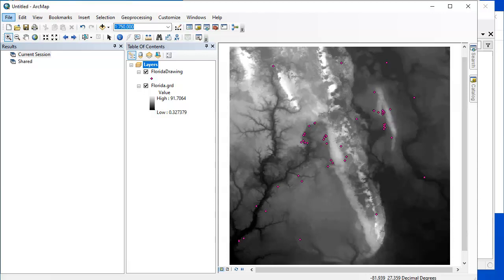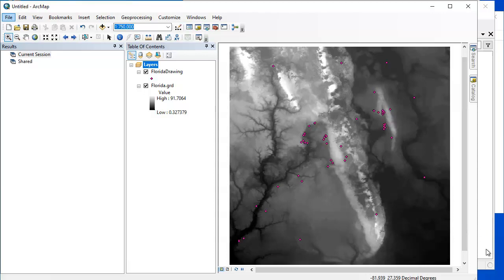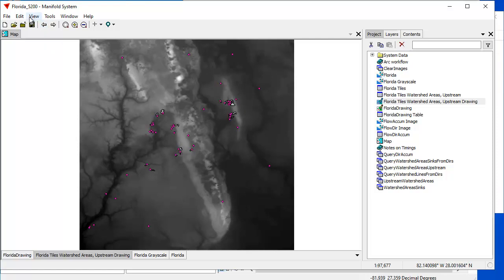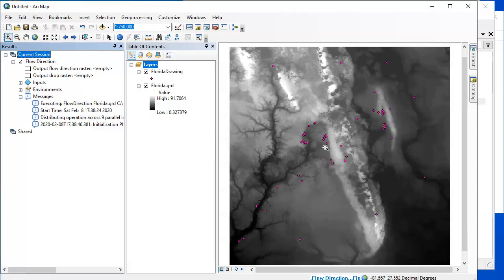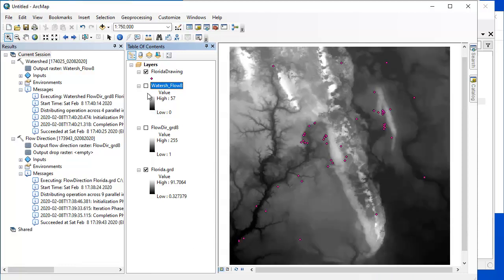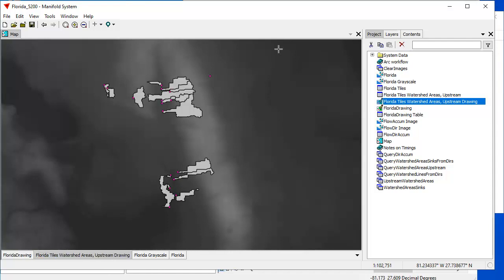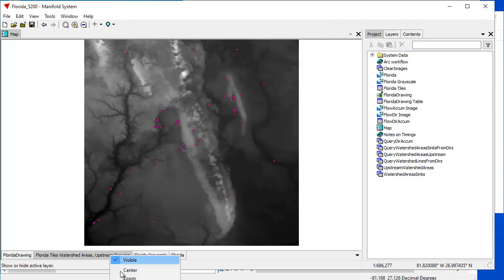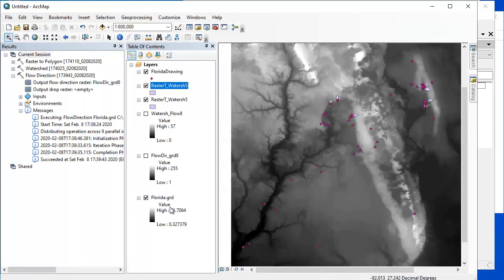Manifold vs Arc - Watersheds Sixty Five times Faster than Arc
Another video comparing Manifold speed to ESRI ArcMap with Spatial Analyst, this time computing upstream watersheds on a 5300 x 5300 terrain elevation raster for a few dozen locations.  ArcMap requires three geoprocessing tool operations calculating intermediate steps, taking a minute and a half.  Manifold does the same job in a single click in less than 1.4 seconds, over 65 times faster than ESRI. The larger and more complex the geoprocessing, the greater Manifold's speed advantage.   ArcMap plus Spatial Analyst cost over $5000 per seat while Manifold costs only $95. Works in the free Viewer, too!